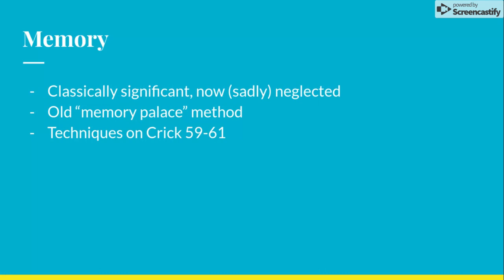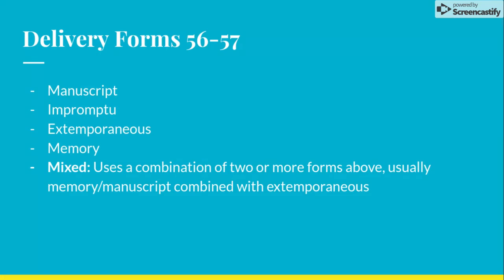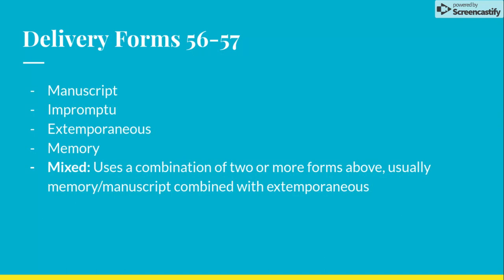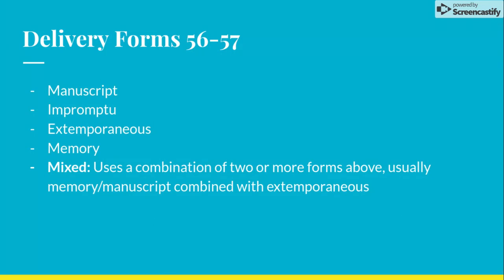Memory and Delivery Forms